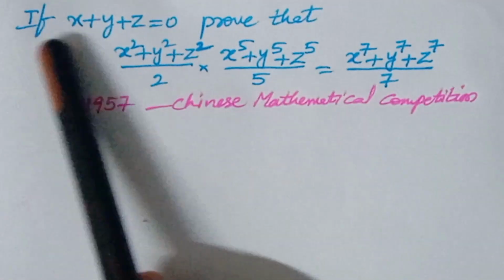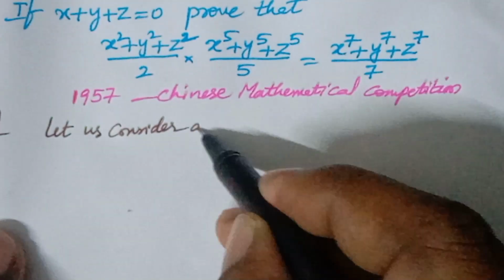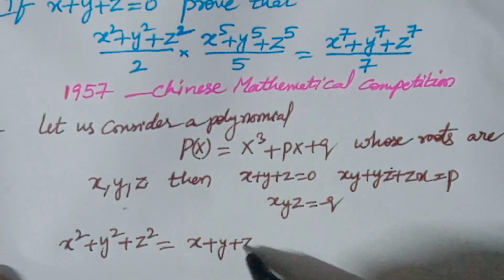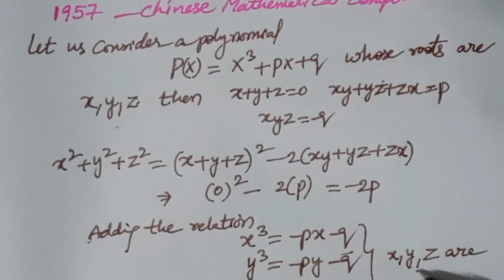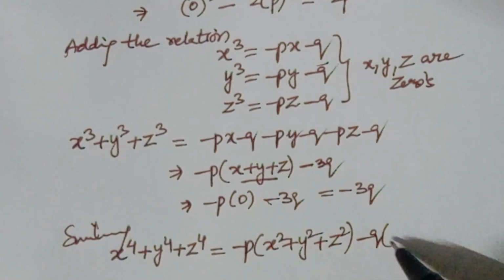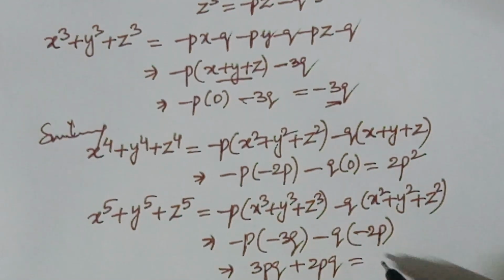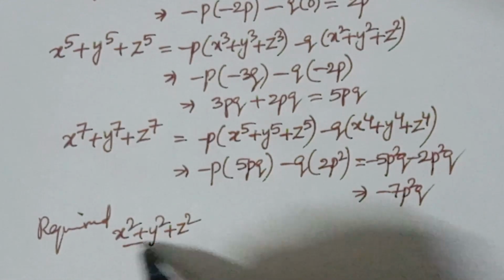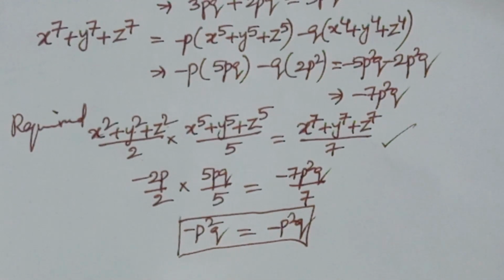Awesome Pearl:Chinese Math Competition-1957-Let's Solve It!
OlympiadExam
Math olympics
olympiad exam
math olympiada
British Math olympiad
olympics math
olympics mathematics
mathcounts
math at work
Exponential equation
Linear equation
Radical equation

Thankyou,
Ayaan sir
yourever

UCnEHtO0JF9SsuoLyAmz6fa